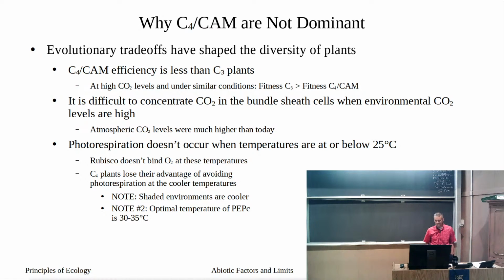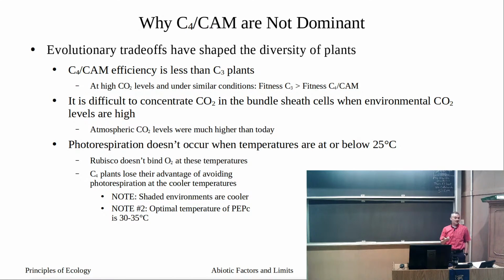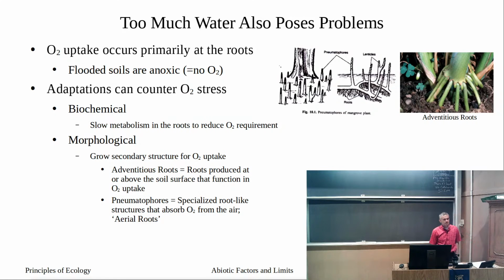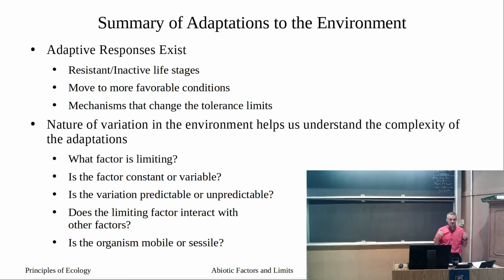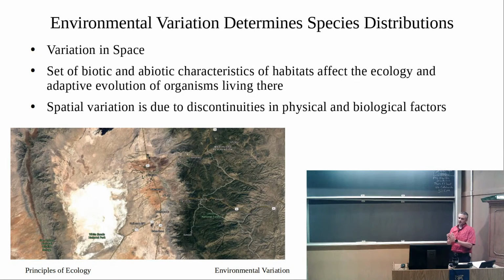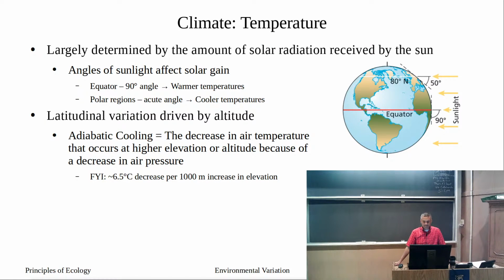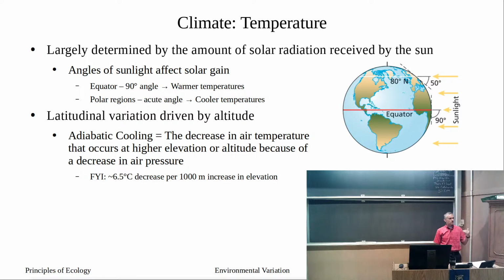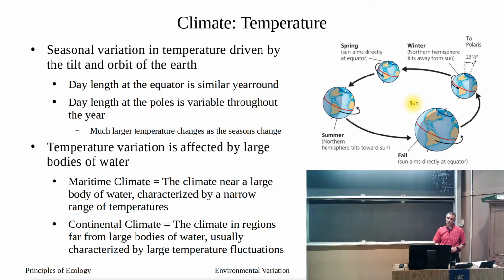Drivers of Climate: Part I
Review of C3/C4/CAM; O2 stress in Plants; Solar Radiation